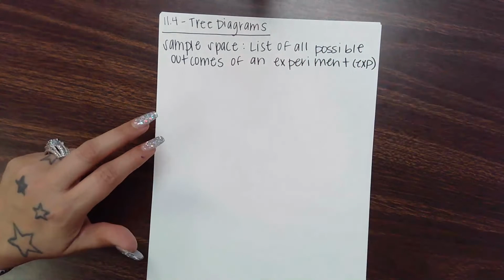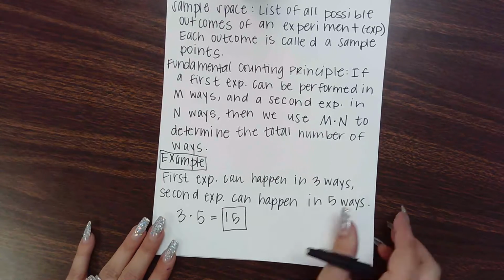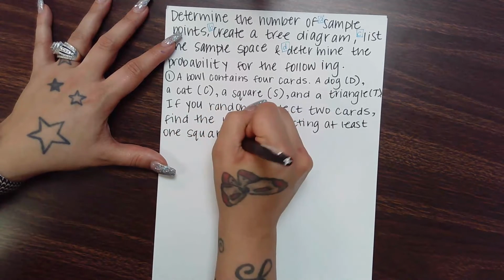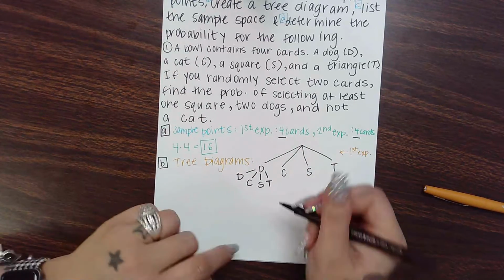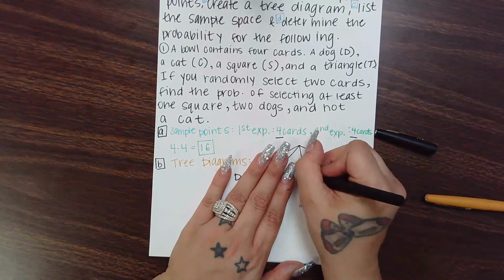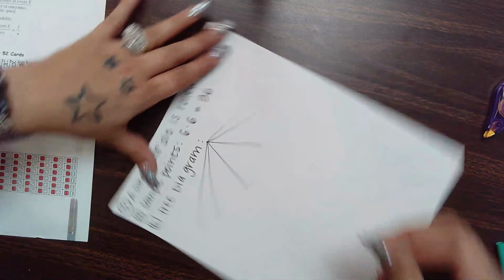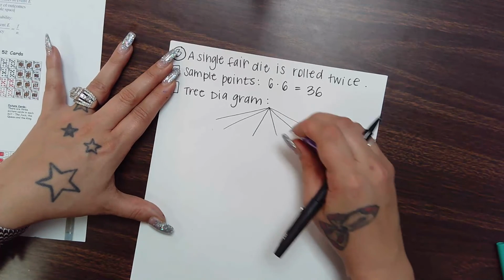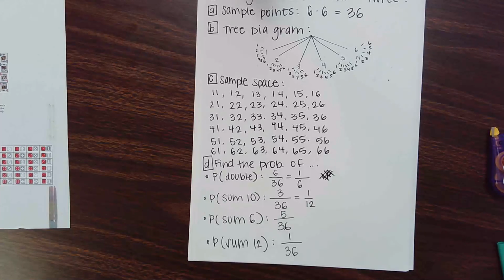Math1332 11.4 - Tree Diagrams